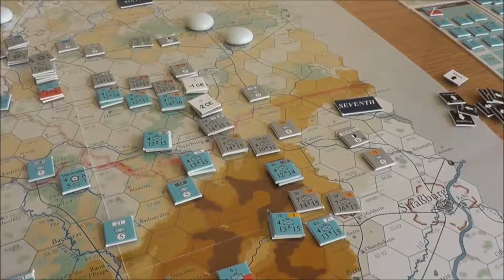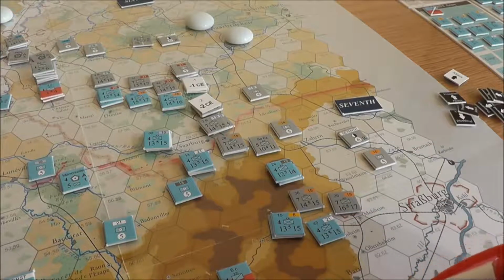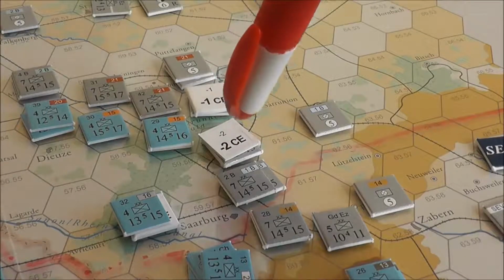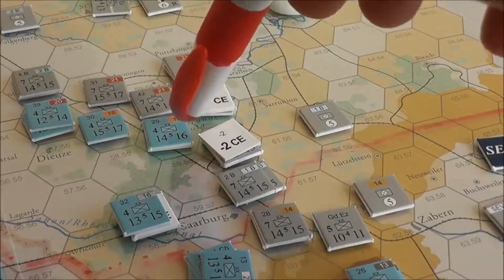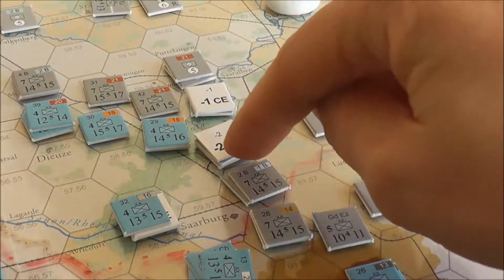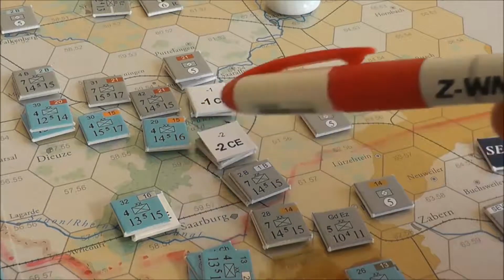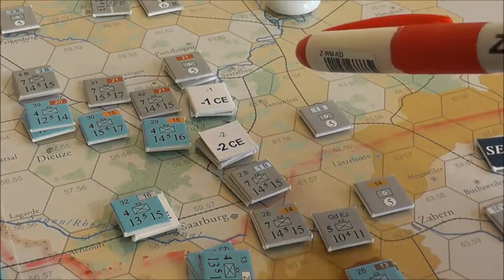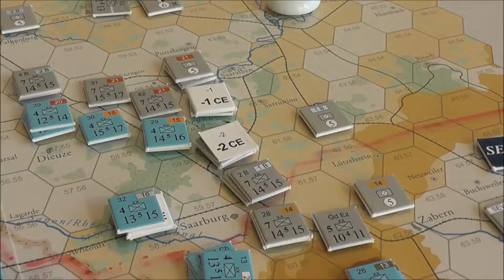Chits and Cats - OàO - PA results